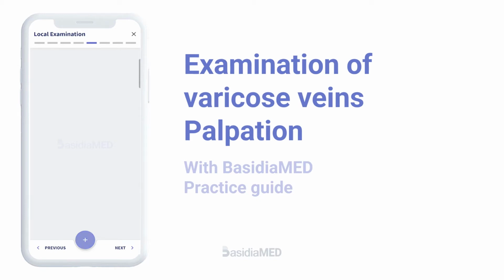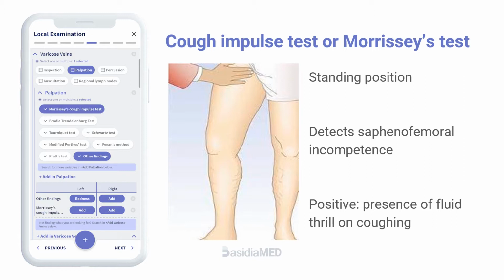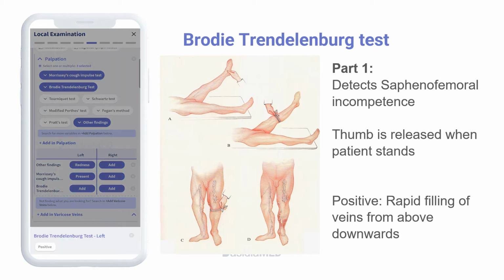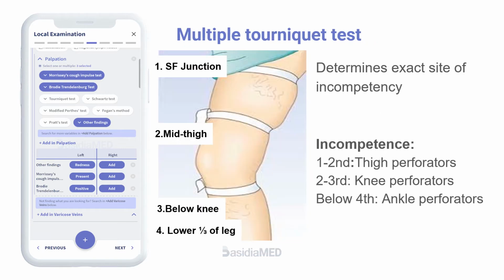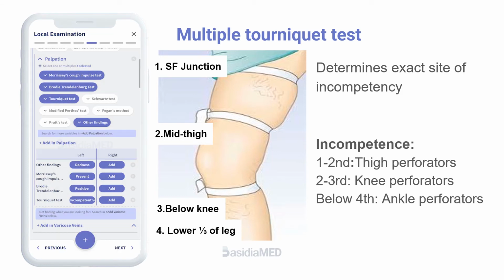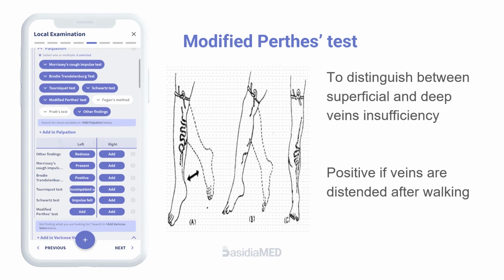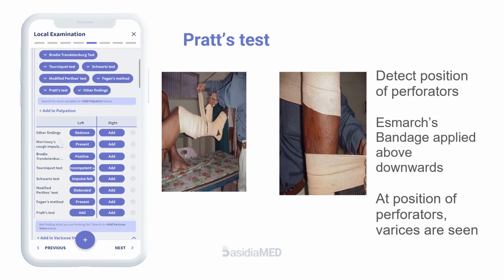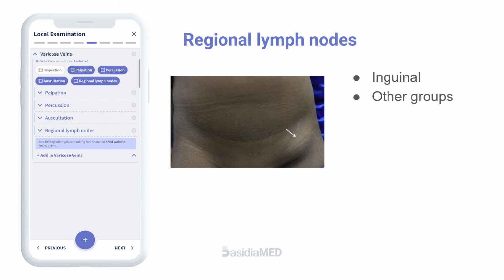Varicose Veins - Examination | BasidiaMED Practice